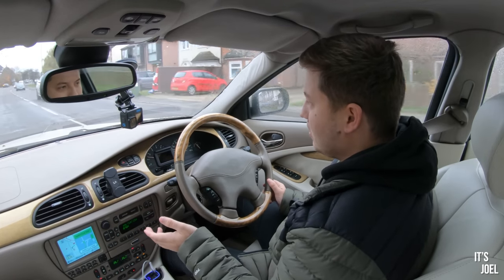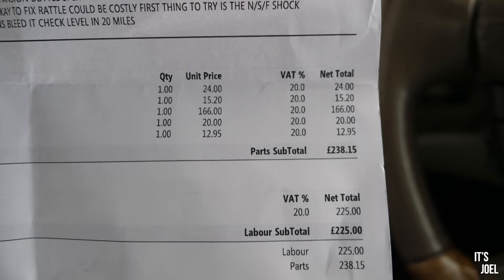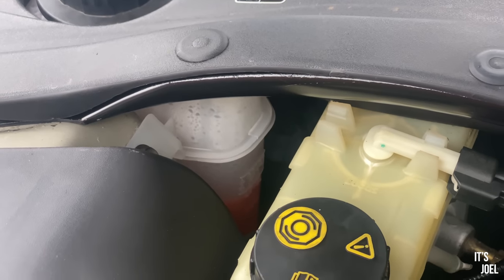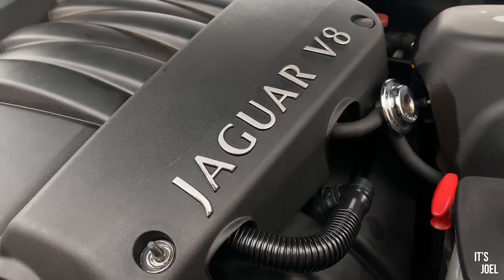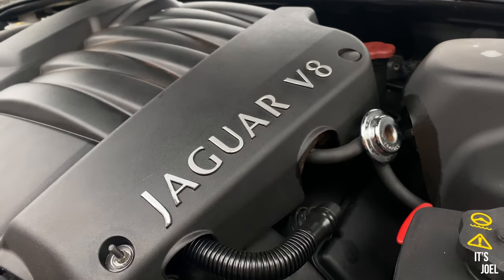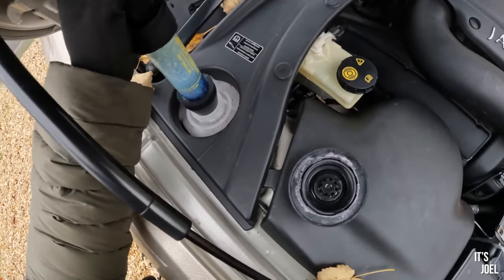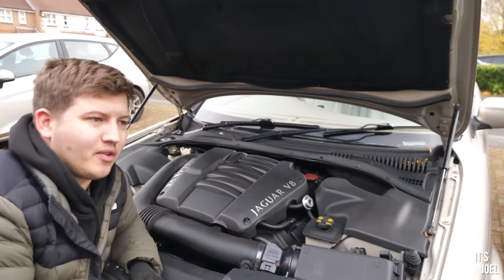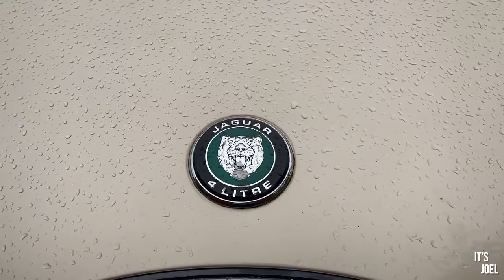Can this £30 bottle of Steel Seal save my cheap V8 Jaguar?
After more troubleshooting and trips to the garage with my troublesome Jaguar S Type, there's reason to believe that my car might be suffering from a failed head gasket. Let's see if this off the shelf remedy can be my saving grace...